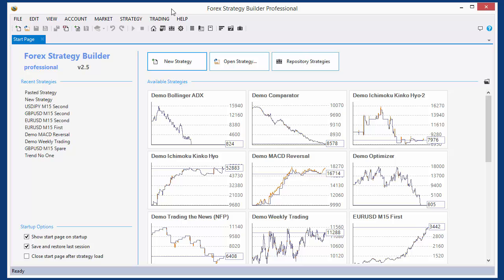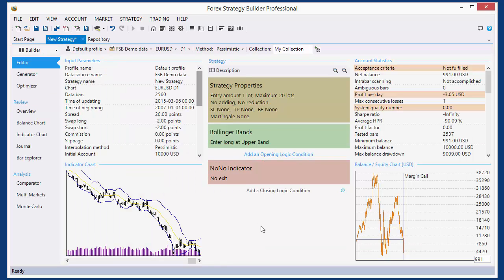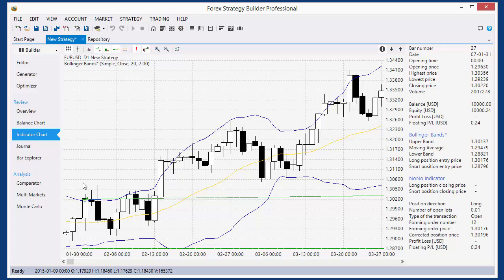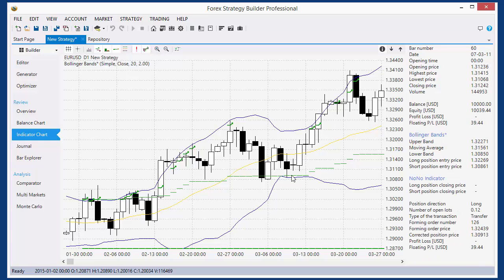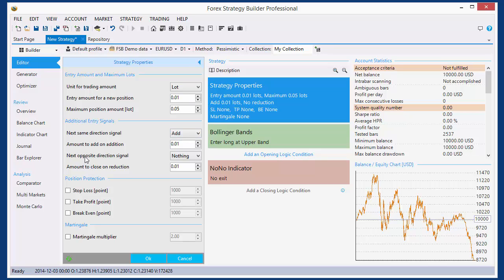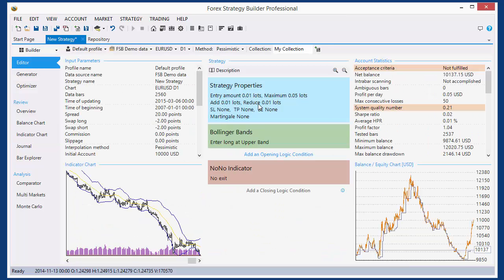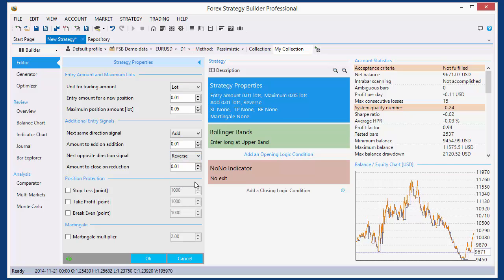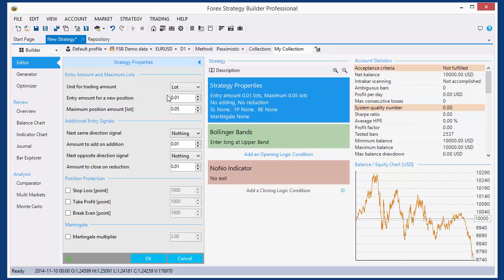Additional Entry Signals - Forex Strategy Builder Professional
That video explains how the additional entry signals work. Here is a link to the help article in the program's user guide